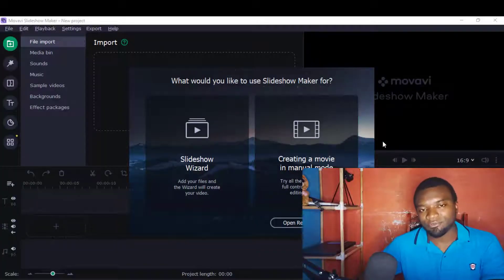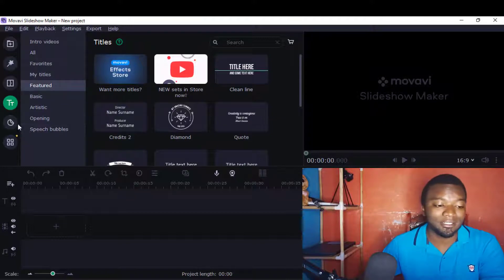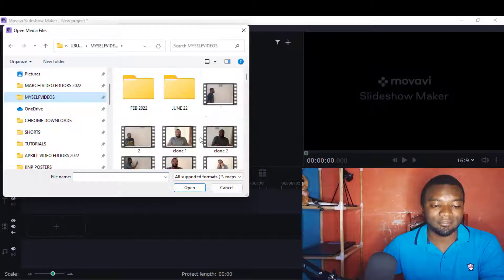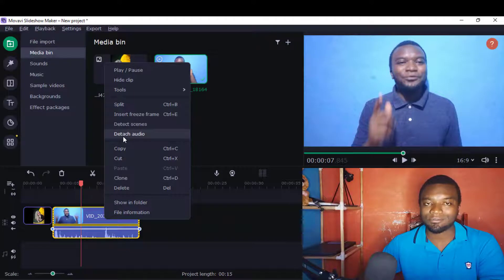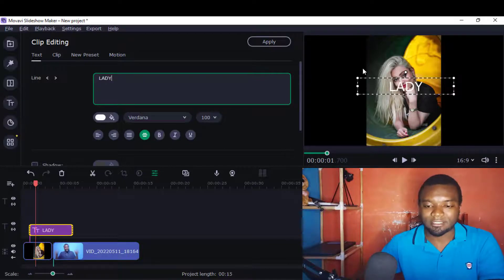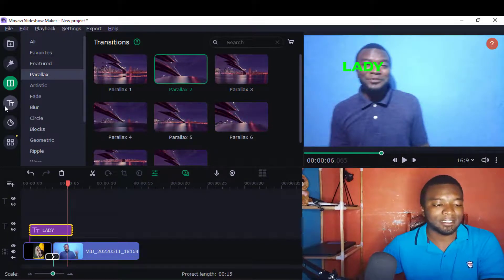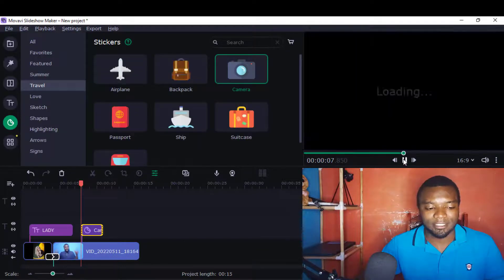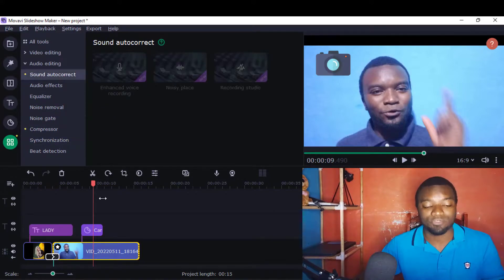Movavi slideshow maker tutorial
How to make a movavi slideshow in minutes with this easy guide!